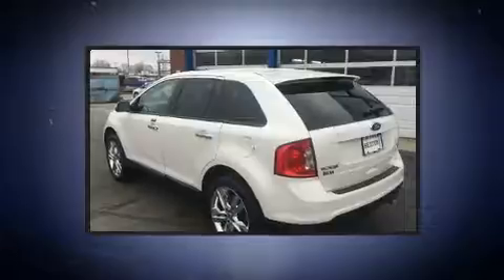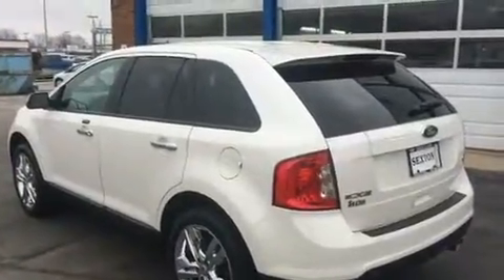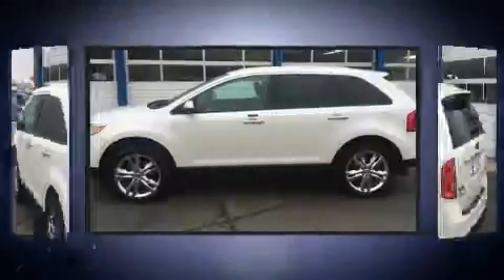2011 Ford Edge SEL in Moline, IL 61265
Sexton Ford
3802 16th Street

Outstanding design defines the 2011 Ford Edge. It features an automatic transmission, front-wheel drive, and a 3.5 liter 6 cylinder engine. Top features include cruise control, front and rear reading lights, a tachometer, speed sensitive wipers, a trip computer, an automatic dimming rear-view mirror, heated door mirrors, and remote keyless entry. Premium sound drives 6 speakers, providing you and your passengers a sensational audio experience. Ford also prioritized safety and security by including: head curtain airbags, front SIDE impact airbags, traction control, brake assist, a panic alarm, and 4 wheel disc brakes with ABS. With electronic stability control supplementing mechanical systems, you'll maintain precise command of the roadway. Our aim is to provide our customers with the best prices and service at all times. Stop by our dealership or give us a call for more information.